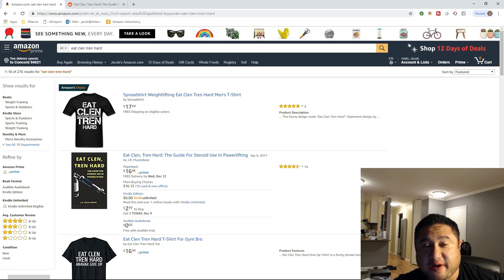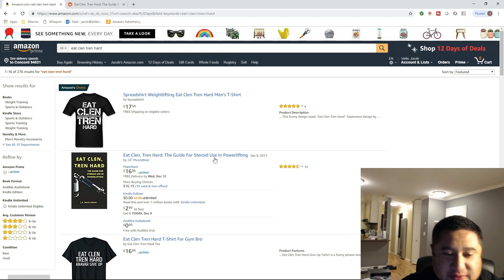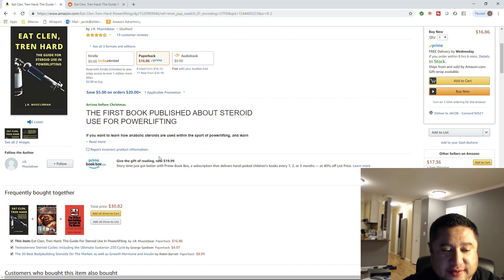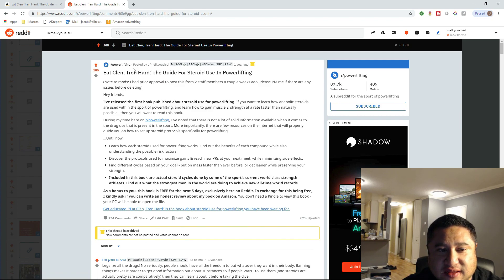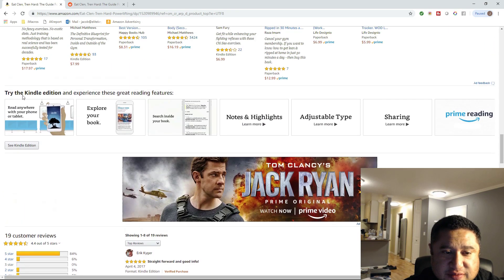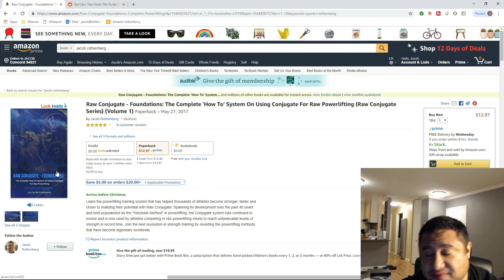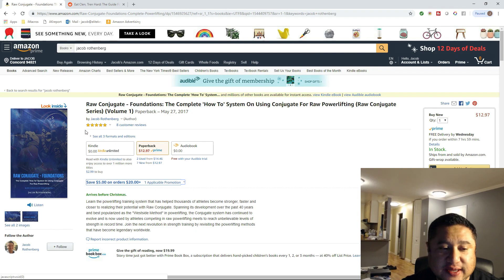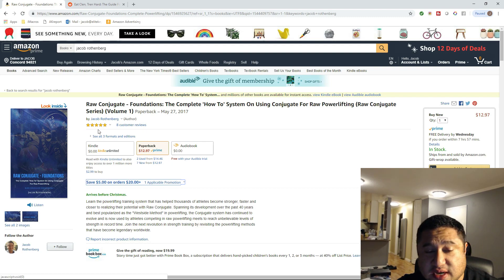FAKE REVIEWS WILL GET YOU BANNED! How to Promote Books Without Using Fake Reviews